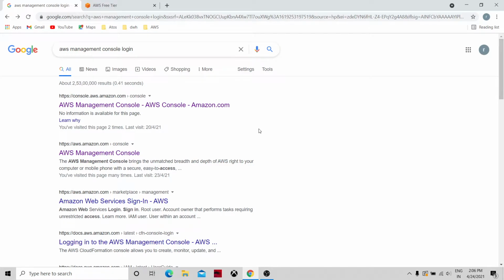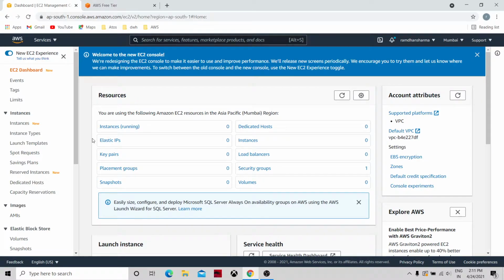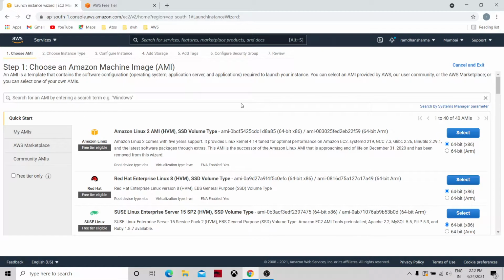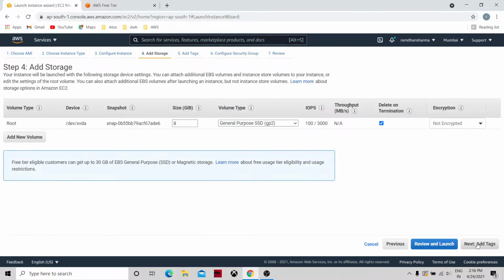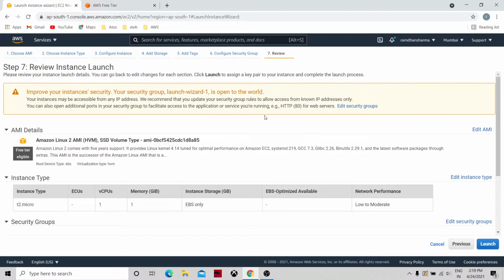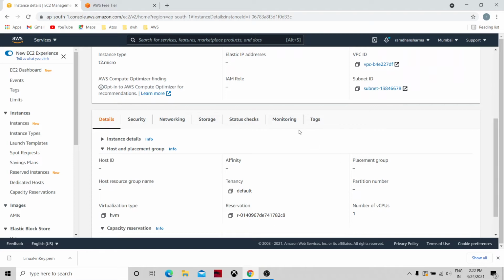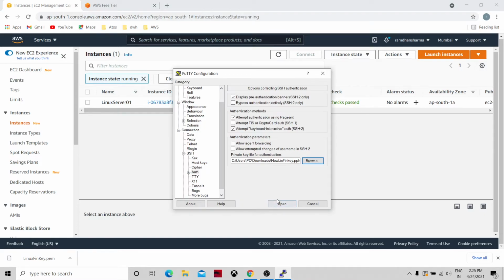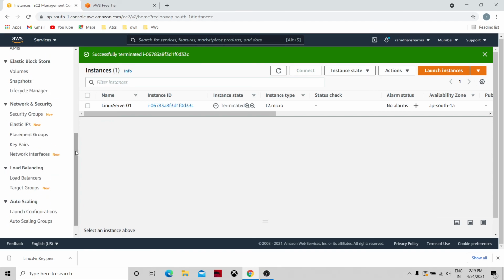AWS EC2 Linux | Connect Using SSH | How to Create AWS EC2 Linux Instance and Login | Linux EC2 AMI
This session shows the hands on steps to create the Linux EC2 instance in AWS and discuss various concepts related to EC2 instance . Finally , shows hands on steps to connect this newly created instance from Putty (3rd party software).

1. Launch First EC2 Linux Instance
2. how to launch Linux machine on AWS EC2 instance
3. How to create an EC2 Linux instance
4. Connecting to an EC2 Linux instance
5. how to create , launch and connect to Linux ec2 instance
6. How to do ssh connection
7. creating your first Amazon EC2 instance on LINUX
8. how to connect to aws ec2 ssh
9. aws ssh to another instance
10. aws ssh into EC2
11. aws ssh setup